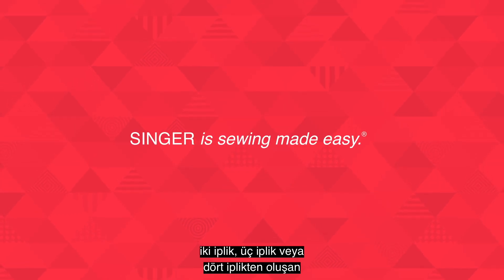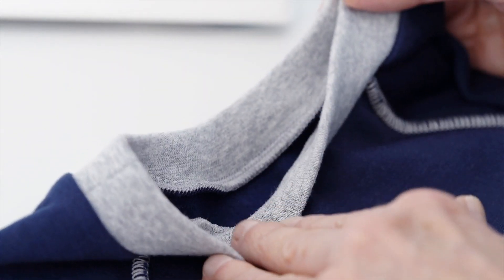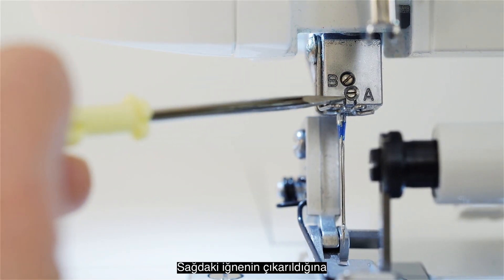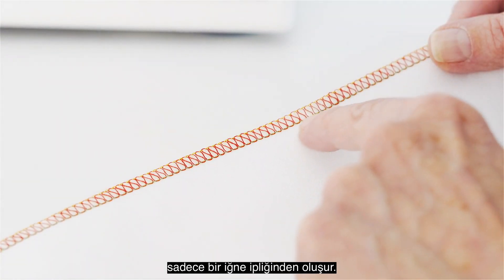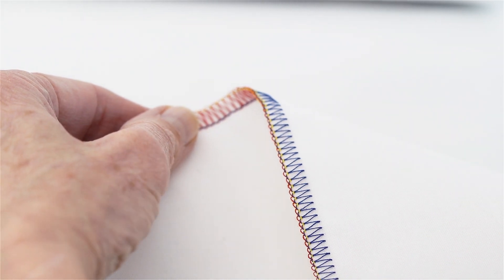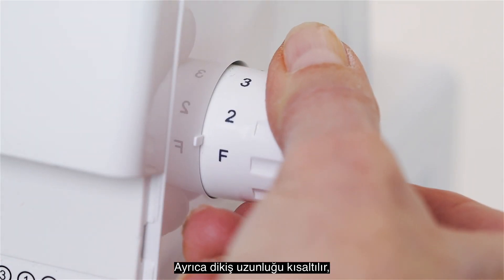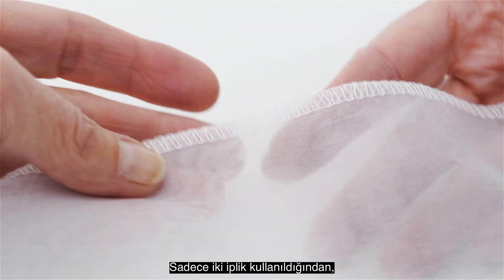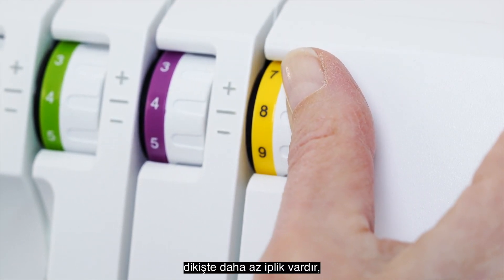SINGER’LE ÖĞRENİYORUM | SINGER ELITE S017 OVERLOK MAKİNESİ – DİKİŞ ÇEŞİTLERİ VE UYGULAMALARI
Yeni Singer Elite serisine ve teknolojisine hazır mısınız? Dikiş projelerinizi geliştirmek için Singer Elite S017 overlok makinesinin detaylı kullanımını ve özelliklerini videoyu izleyerek öğrenebilirsiniz. Çünkü Singer teknolojiyi kalbinizeişler​​​​.❤️